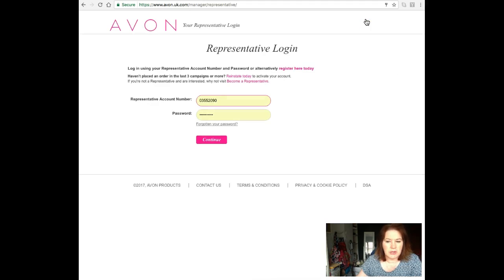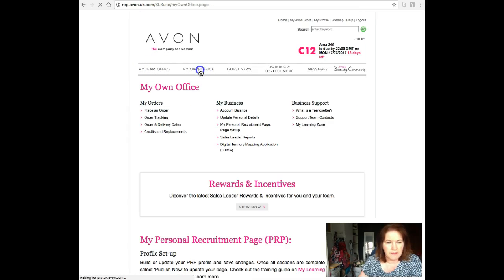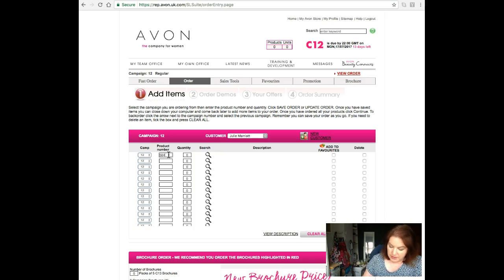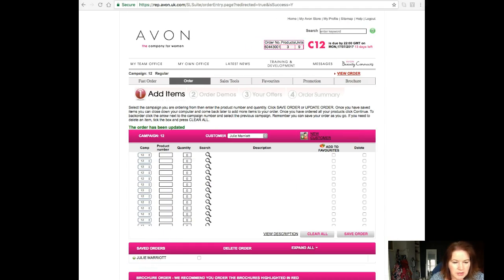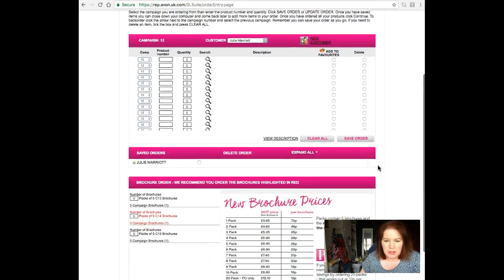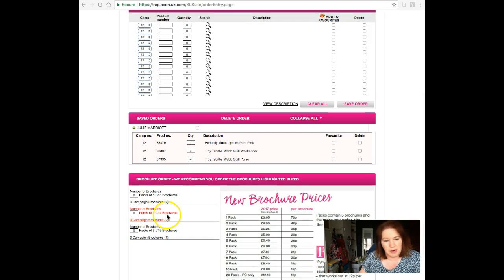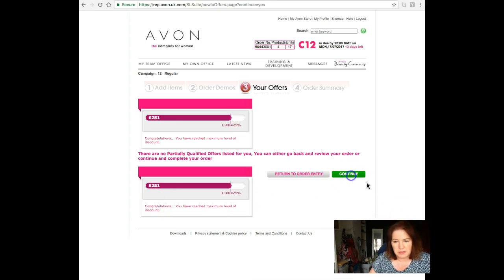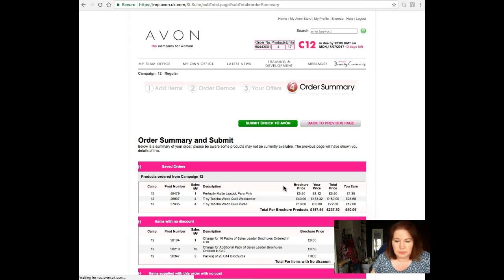Ordering via your AVON website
Saving and placing your AVON orders